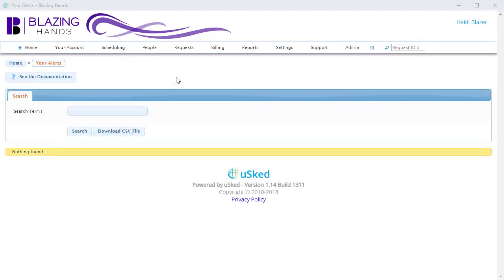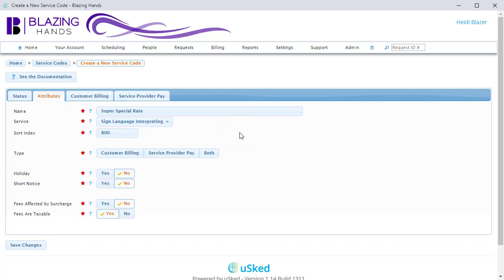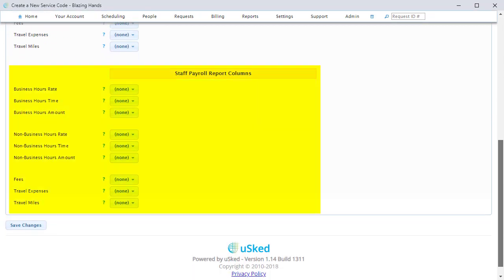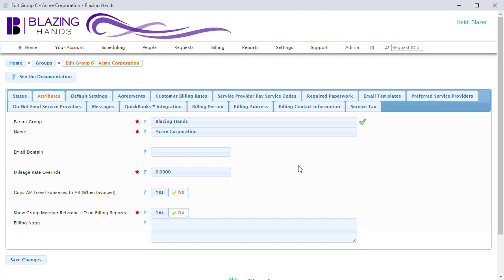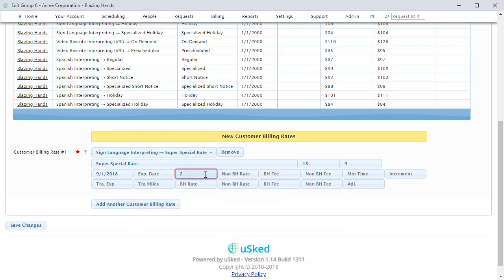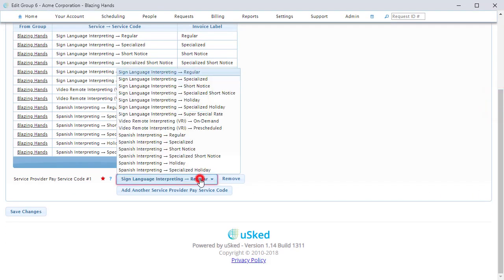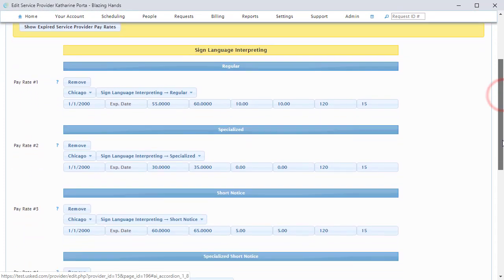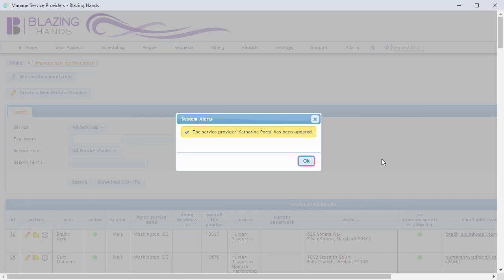INT / Billing / 6 - Service Codes (UPDATED)